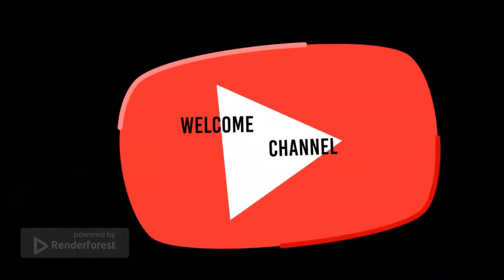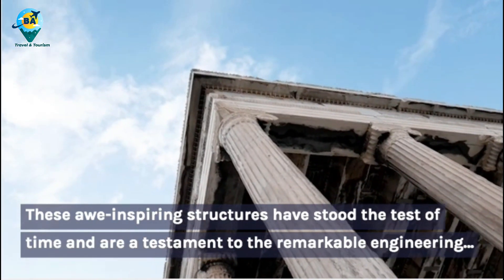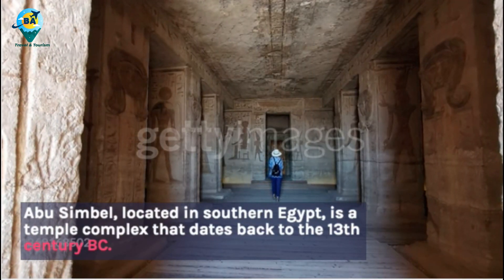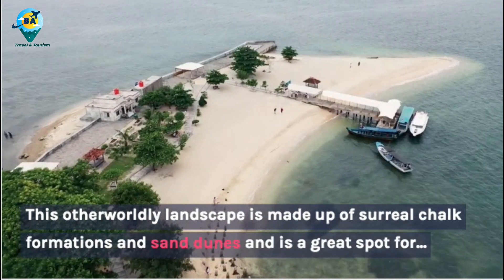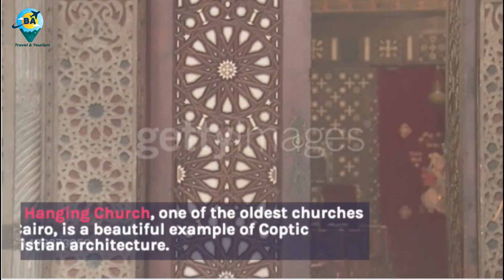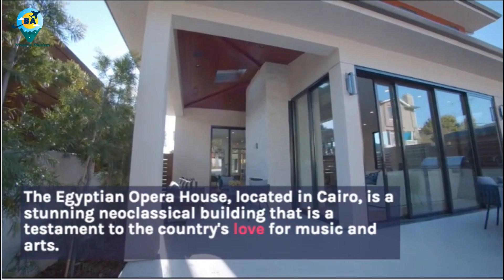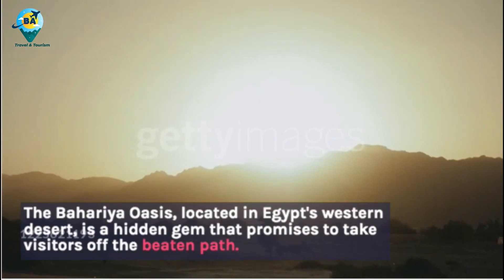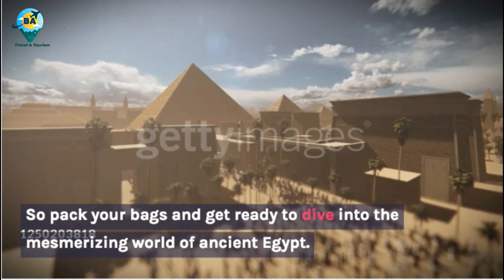Egypt Tourist Place with Complete Guide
Egypt is a country rich in history, culture, and ancient wonders. From the majestic pyramids to the stunning temples and bustling markets, Egypt offers a plethora of tourist attractions. Here is a guide to some of the must-visit places in Egypt:
* Cairo:
* Cairo is the capital city of Egypt and a bustling metropolis. The city is home to several iconic landmarks, including the Great Pyramids of Giza and the Sphinx. Other attractions in Cairo include the Egyptian Museum, where you can see the treasures of Tutankhamun, and the vibrant Khan El Khalili bazaar, known for its traditional crafts and spices.
* Luxor:
* Located on the east bank of the Nile River, Luxor is often referred to as the world's greatest open-air museum. It is home to the Karnak Temple Complex, which is the largest ancient religious site in the world. Another highlight is the Valley of the Kings, where you can explore the tombs of pharaohs, including the famous tomb of Tutankhamun.
* Aswan:
* Aswan is a charming city located on the Nile River in southern Egypt. It is famous for its beautiful setting, including the Nile River, the Elephantine Island, and the Aga Khan Mausoleum. Don't miss the Temple of Philae, an ancient temple complex dedicated to the goddess Isis, which was relocated to its current location after the construction of the Aswan High Dam.
* Alexandria:
* Situated on the Mediterranean coast, Alexandria is known for its rich history and stunning architecture. The city was founded by Alexander the Great and became an important center of culture and learning in ancient times. Visit the iconic Qaitbay Citadel, the Catacombs of Kom El Shoqafa, and the stunning Bibliotheca Alexandrina, a modern library that pays homage to the ancient Library of Alexandria.
* Sharm El Sheikh:
* Sharm El Sheikh is a popular resort town located on the southern tip of the Sinai Peninsula. It is renowned for its crystal-clear waters, vibrant coral reefs, and beautiful beaches. Snorkeling and diving enthusiasts will find an abundance of marine life in the Red Sea. Additionally, you can explore the nearby Ras Mohammed National Park or take a camel ride in the desert.
* Abu Simbel:
* Abu Simbel is an ancient temple complex located in southern Egypt, near the border with Sudan. The two main temples were carved out of solid rock and were built by Pharaoh Ramesses II. The temples are famous for their colossal statues and intricate carvings. A visit to Abu Simbel is a journey back in time and is truly awe-inspiring.
* Dahab:
* Dahab is a laid-back beach town on the Sinai Peninsula, known for its relaxed atmosphere and world-class diving spots. The Blue Hole and the Canyon are two famous diving sites that attract diving enthusiasts from around the world. Dahab also offers opportunities for snorkeling, windsurfing, and camel trekking in the nearby desert.
Remember to check travel advisories and guidelines before planning your trip to Egypt, as conditions may change. It's also recommended to hire a licensed tour guide or join organized tours to make the most of your visit and ensure your safety. Enjoy exploring the wonders of Egypt!